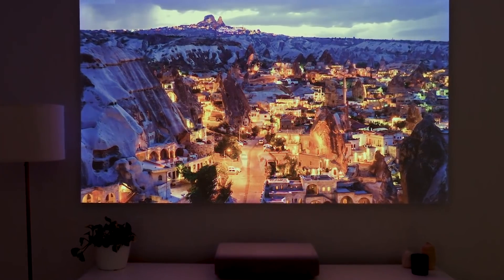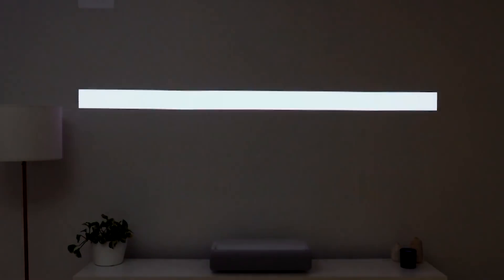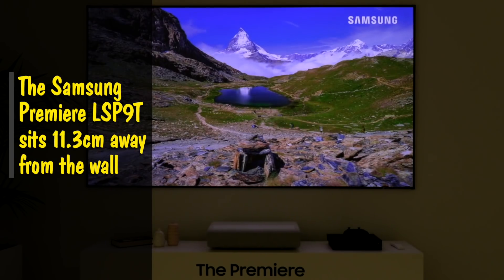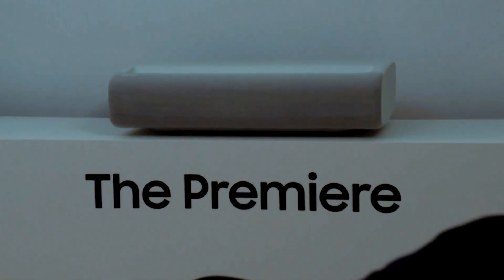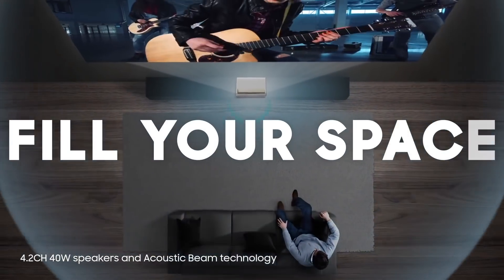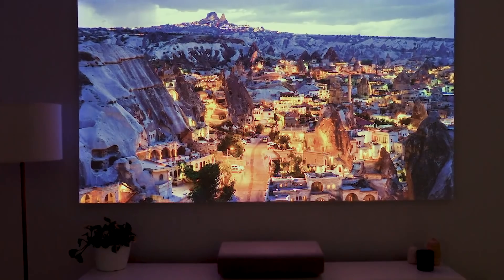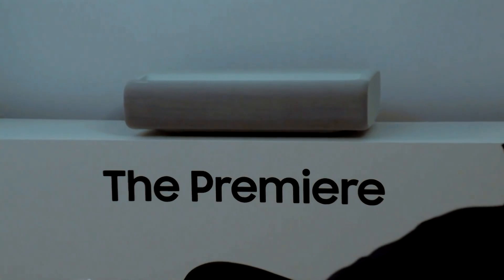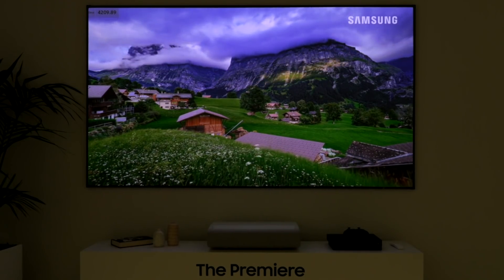Could LASER projectors replace your TV?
We break down some of the tech inside the Samsung Premiere LSP9T Laser Projector to see if it could replace your everyday living room TV.